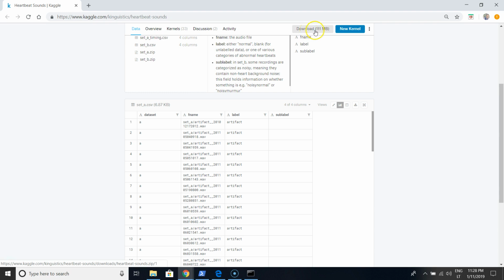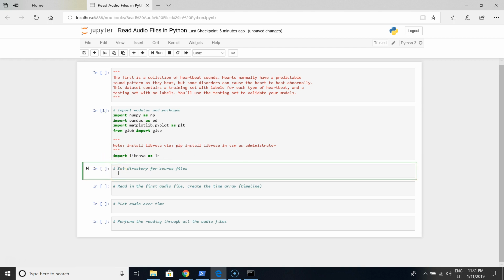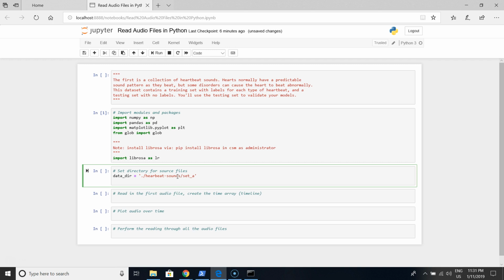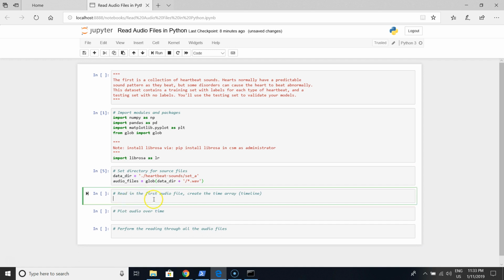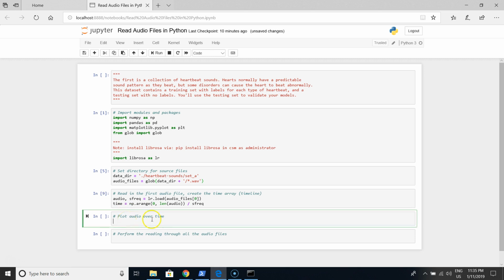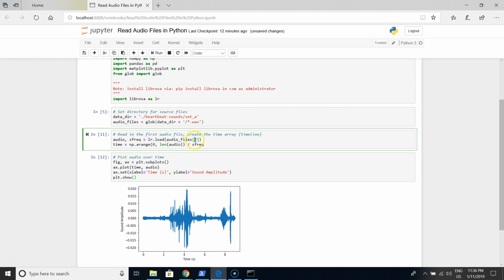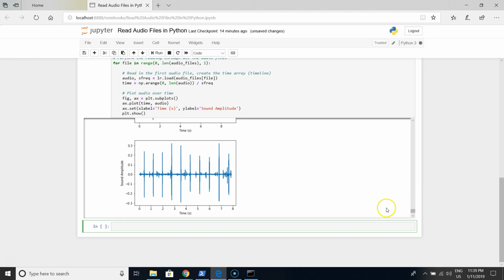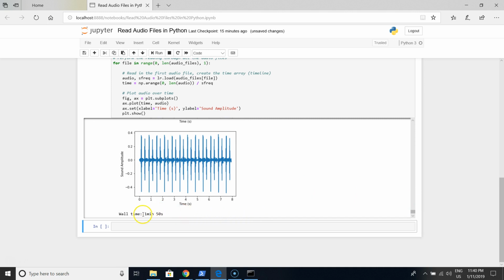Read and Visualize Audio Files in Python (librosa module)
This Python video tutorial show how to read and visualize Audio files (in this example - wav format files) by Python. For this reason librosa module is using.

In addition to that matplotlib library is a perfect tool to visualize amplitudes of audio files. Glob module is used for reading audio files from working directory.

In simple words - LibROSA is a python package for music and audio analysis. It provides the building blocks necessary to create music information retrieval systems.

I will try to develop this topic (audio files analysis) in the context of Machine Learning. For example classification task to identify the male or female voice is on the audio.

Best regards.
Vytautas.